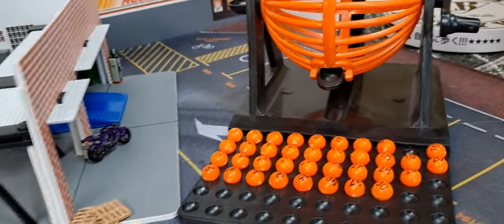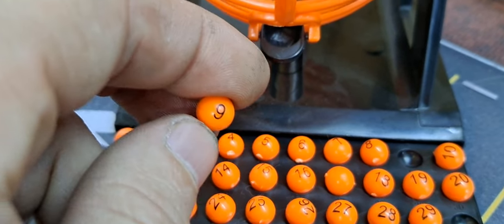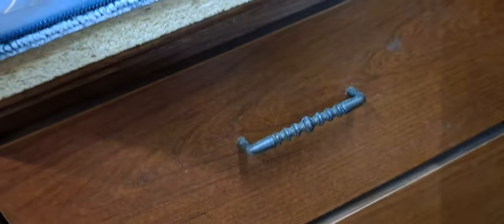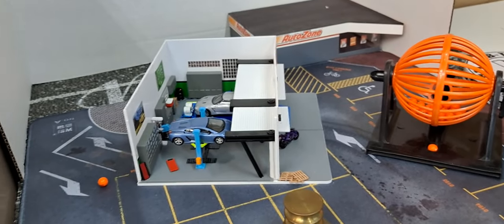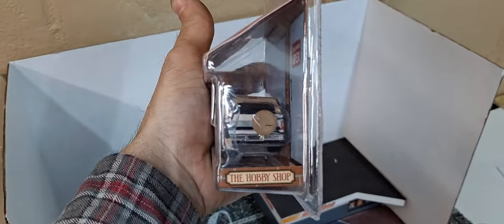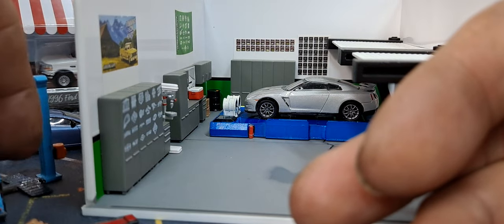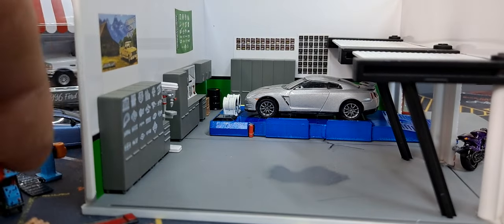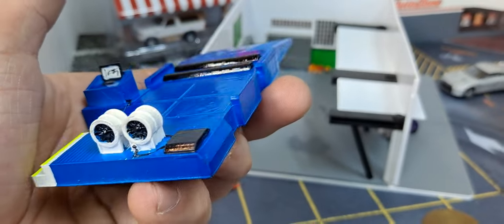Some painted 3D printed 1/64 garage diorama and give away results